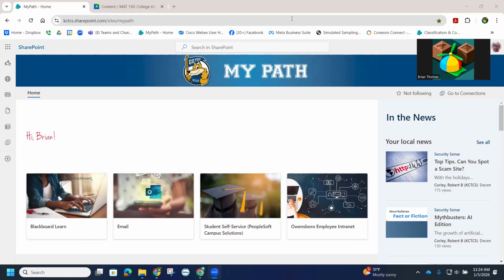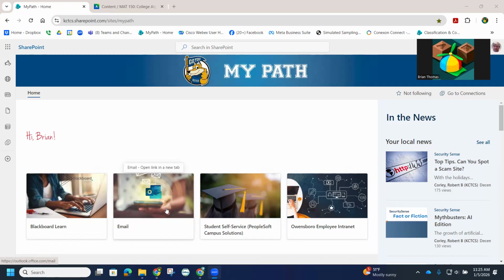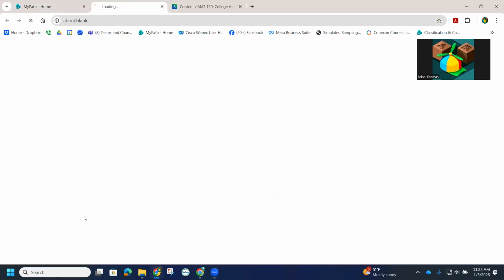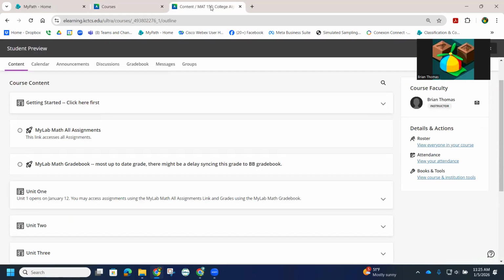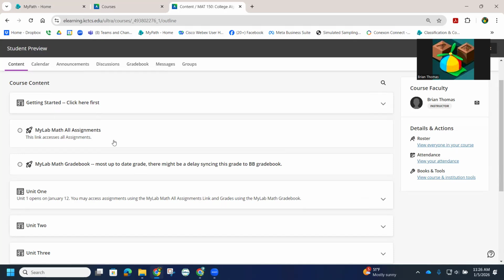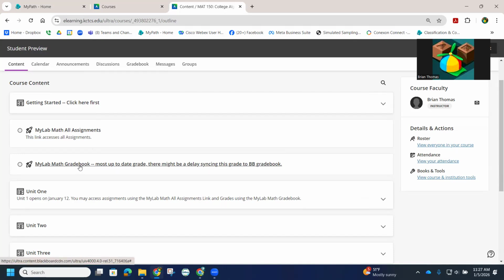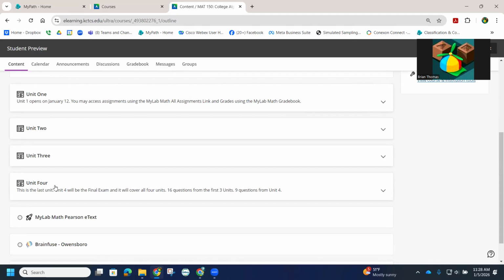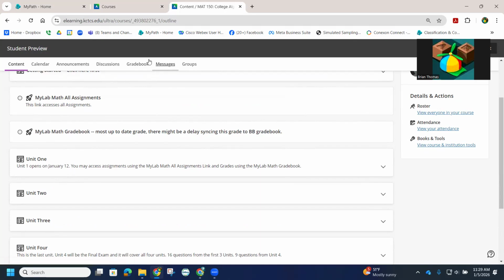New to BlackBoard Intro